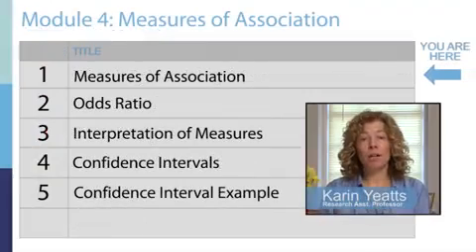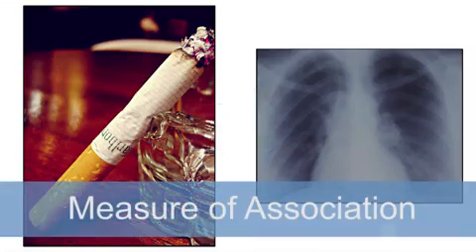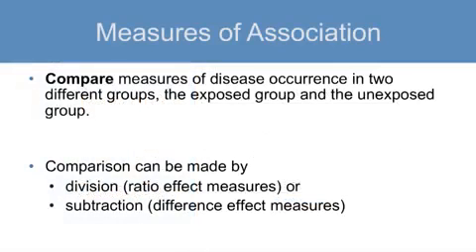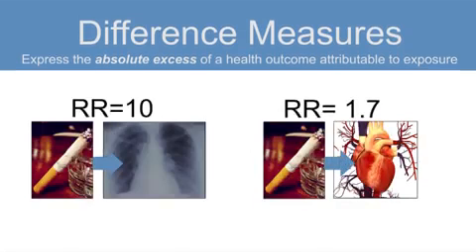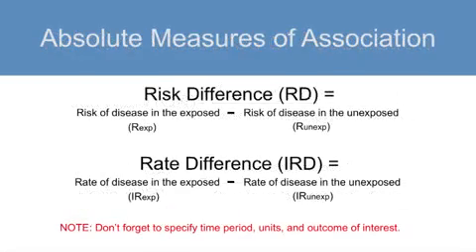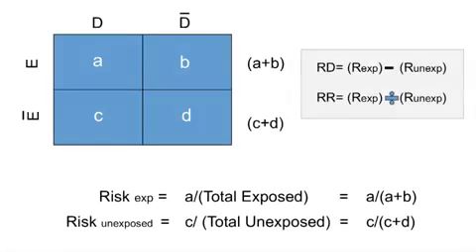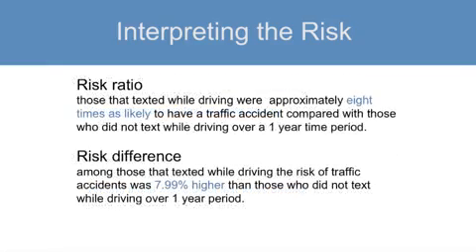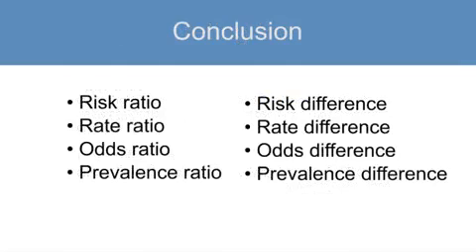Research Basics: Measures of Association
University of North Carolina, School of Public Health, a review of the Measures of Association 2016